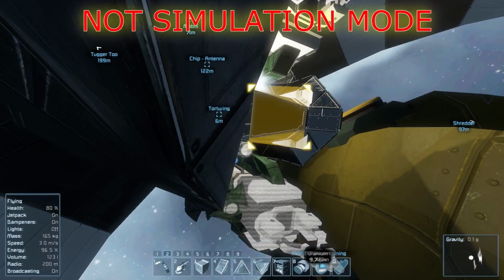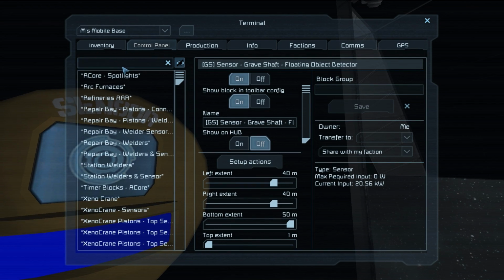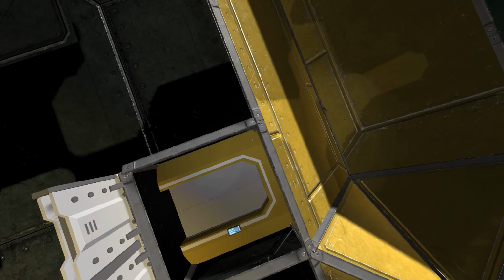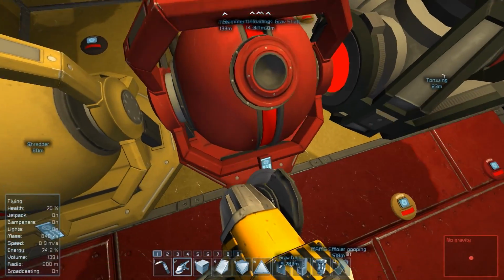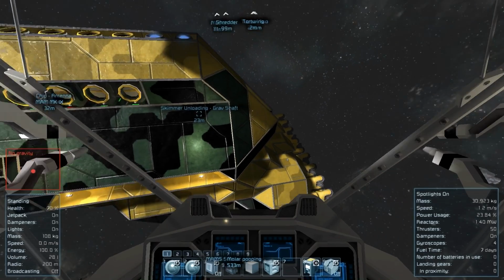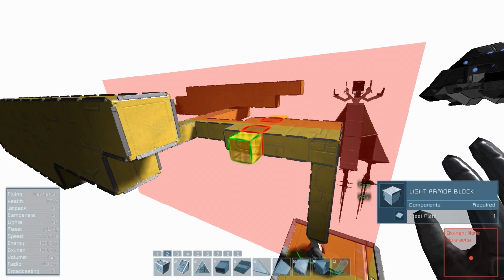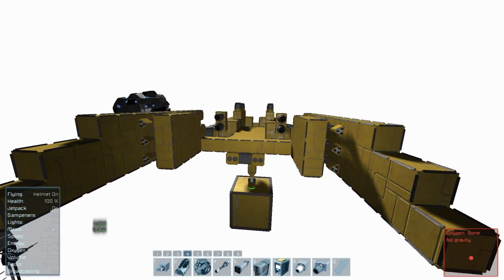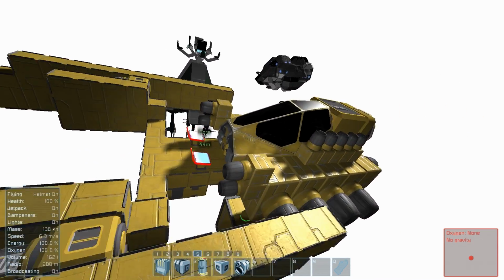Space Engineers • Solo Survival • 92 • Concussion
Today we show some work done in a stream( Follow me to get notified of streams). Then we try to figure out something with Skimmer.  Then to the Construct to get started on a new fighter ship.

Welcome to my Solo Survival series.

After narrowly escaping from our base from our Co-op series, which was overrun with cargo ships seeking revenge for their fallen brethren which were consumed by the G.o.D.

We now find ourselves drifting in space.  Luckily, or unluckily, we have crashed onto another asteroid. Can we survive?

Can you?

We are playing in Realistic mode which should add the challenge of having to be very efficient with how we play and use resources.

Building utility ships will be essential in order to increase our productivity.

Our current main goal for the series will be to get established and bring the MAMS (Morilibus' Auto Mining System) online and start removing the asteroid that we have crashed on.  This will be a big task and will require us to build MAMS Mark IX and it's sister Collector ship.

Suggestions for the series are always welcome and appreciated.  I want the viewers to be involved in how our world turns out and what projects we decide to work on.

Current World Settings:
Environment Hostility: Safe
Game Mode: Survival
Inventory Size: Realistic 1x
Assembler Efficiency: Realistic 1x
Refinery Speed: Realistic
Welding Speed: Realistic (Modified Occasionally)
Grinding Speed: Realistic (Modified Occasionally)
Max Objects: 1024
World Size: 50 km
Auto-Healing: False
Weapons Enabled: True
Cargo Ships: True
Delete Respawn Ships: True
Thruster Damage: True
Permanent Death: False

I will provide a world download periodically for the viewers to load up and check out our progress.